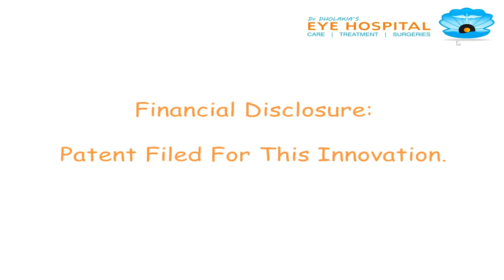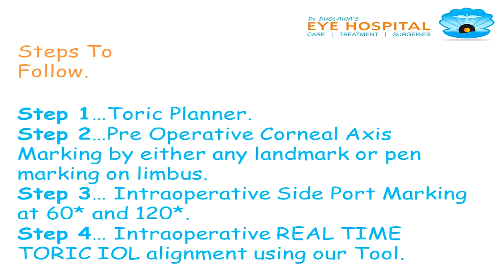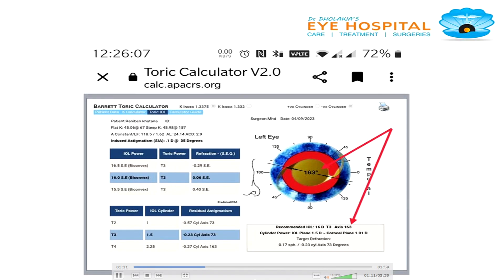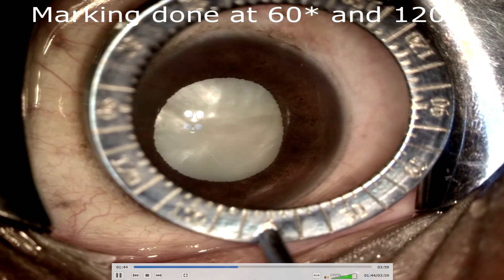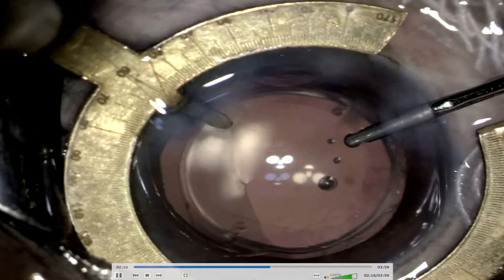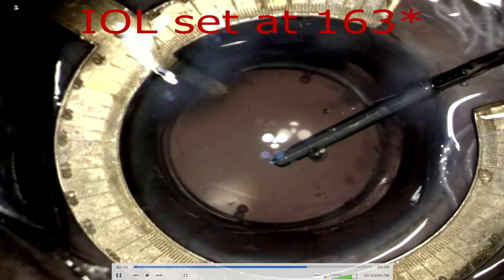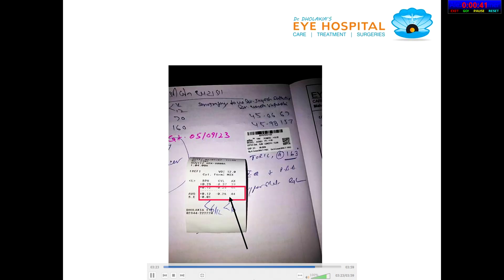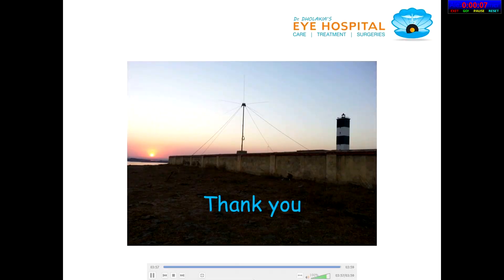AIOC2024 GP176 topic Dr Dholakia Mukesh Hargovind Das Real Time Toric IOL aligner, Axis marker